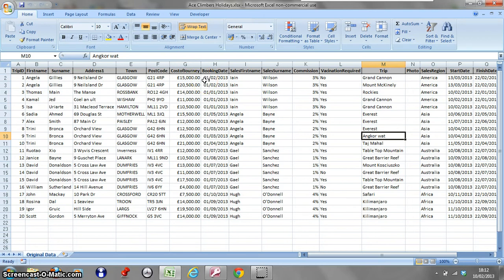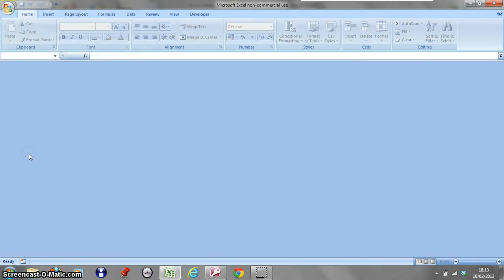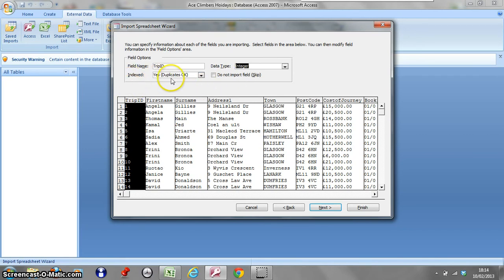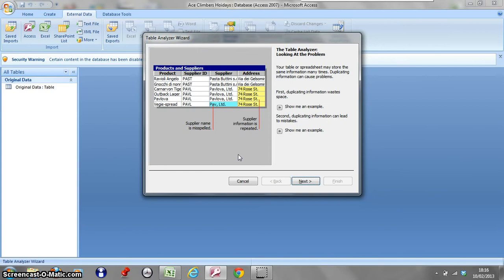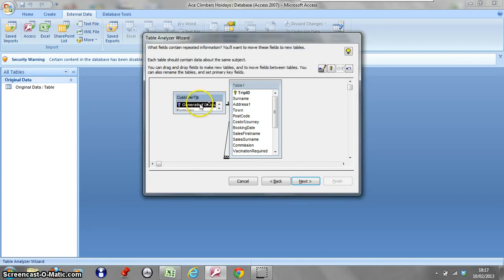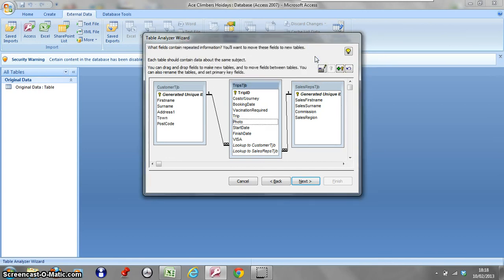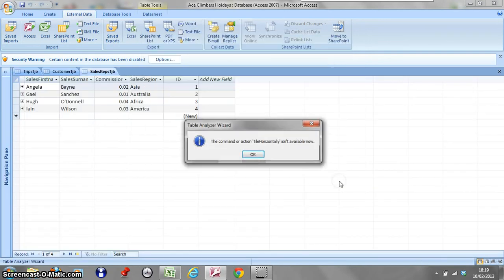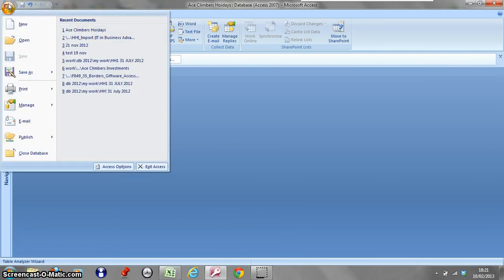ADV DB Import Part 1.avi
Practice assessment for IT in Business Advanced Databases: How to import a spreadsheet into a database.